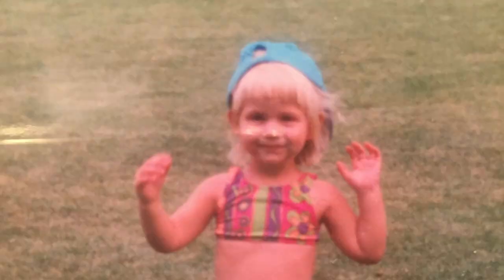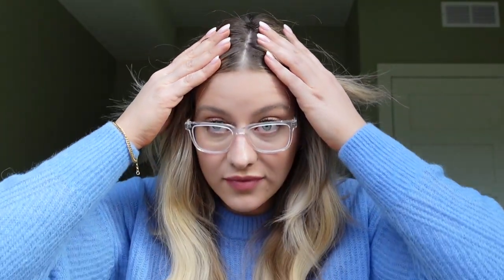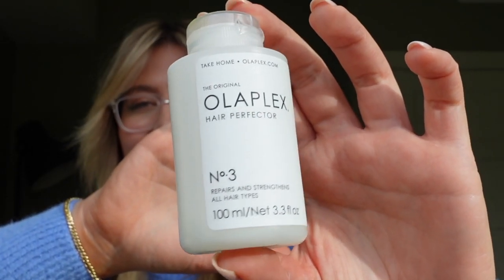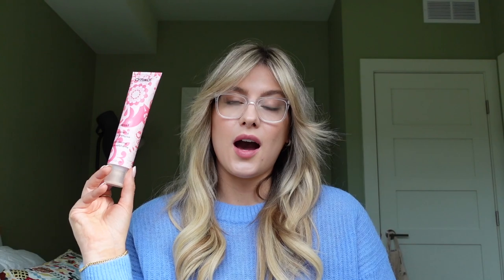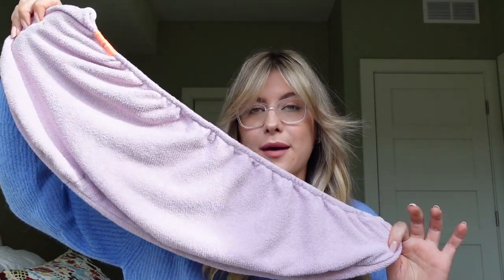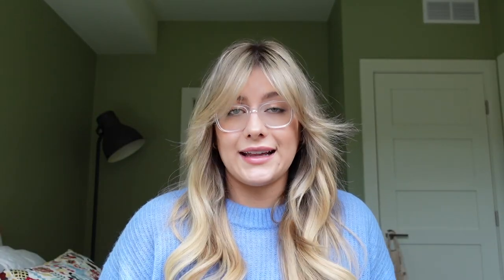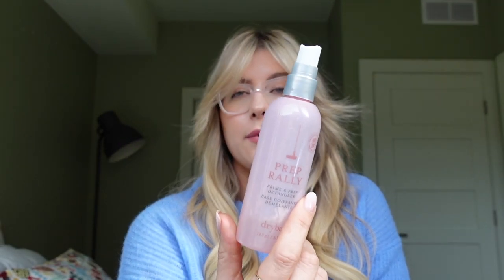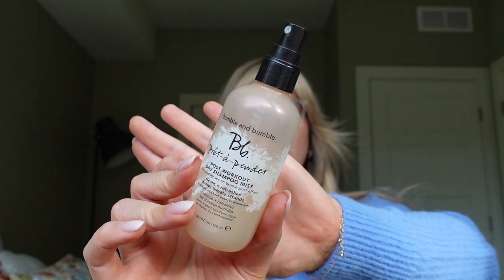EVERY SINGLE PRODUCT I USE ON MY HAIR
@KatieLeighStevens does my Extensions

AMIKA RESET EXFOLIATING JELLY SHAMPOO
DAE SHAMPOO
DAE CONDITIONER
AQUIS HAIR TOWEL
DRYBAR PRIME & PREP DETANGLER
WET BRUSH
T3 CURA LUXE HAIR DRYER
OLIVIA GARDEN FLAT BRUSH
T3 ROUND BRUSH
OLIVIA GARDEN ROUND BRUSH
T3 CURLING IRON SET
GISOU HAIR OIL
GISOU HAIR PERFUME
BUMBLE AND BUMBLE POST WORKOUT DRY SHAMPOO MIST
BRIOGEO DRY SHAMPOO
BATISTE DRY SHAMPOO
SLIP SILK HAIR TIES
SLIP SILK PILLOWCASE